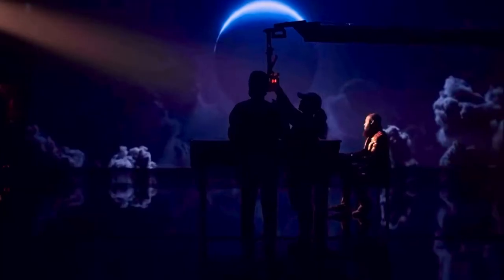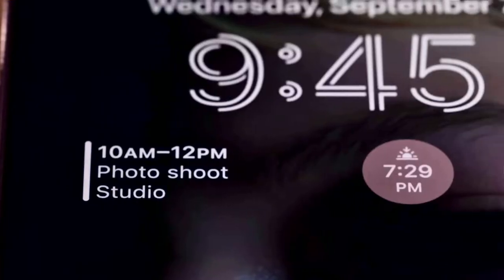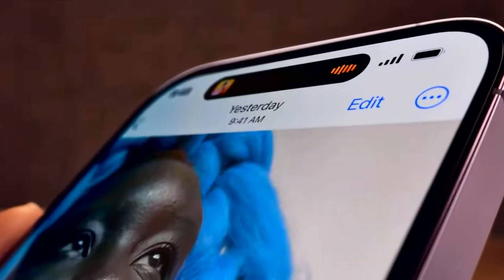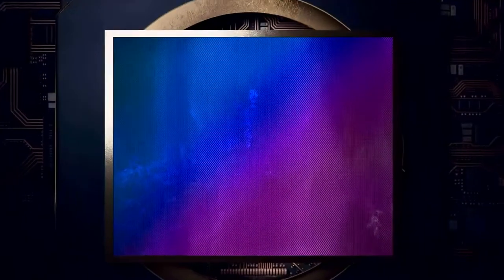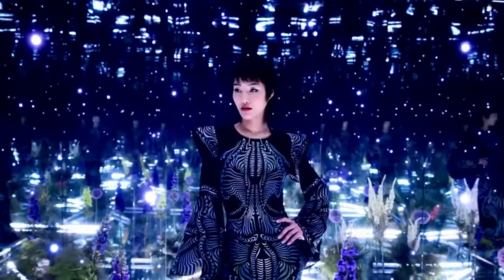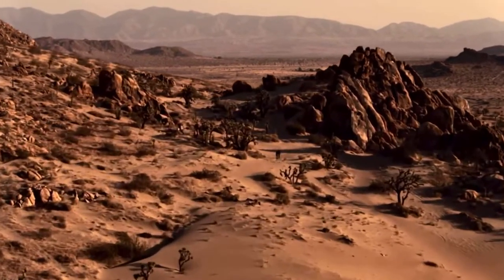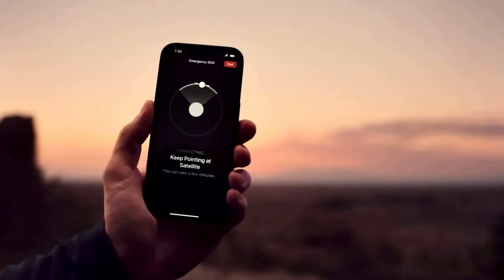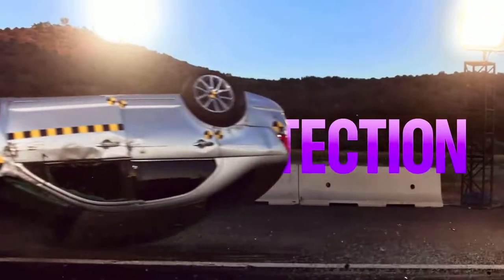introducing the new iPhone 14 Pro￼ trailer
Something about The iPhone 14 Pro models include a dual-core accelerometer that can measure up to 256Gs, and the accelerometer and a high dynamic range gyroscope power a Crash Detection feature that can contact emergency services if you're in a serious accident and can't reach your iPhone.

Some new features of the iPhone 14 Pro also offers a 6.1-inch display, while the iPhone 14 Pro Max has a 6.7-inch screen. All four offer an OLED panel, along with True Tone, Haptic Touch and HDR support, though the Pro models do offer a bunch of extra features including power-efficiency modes that can dim the display more smartly.